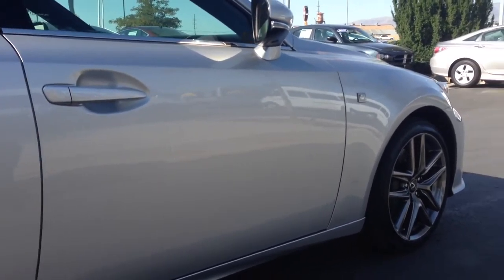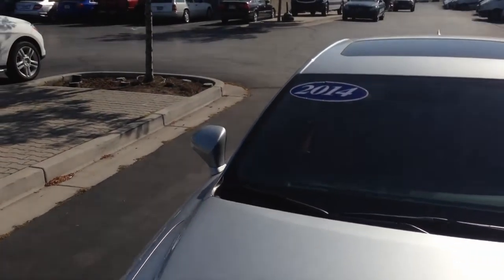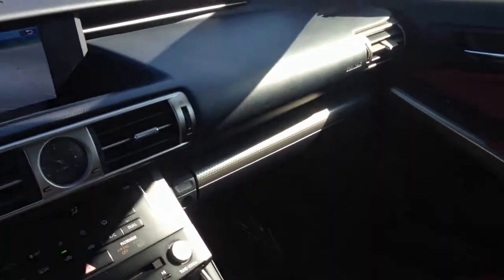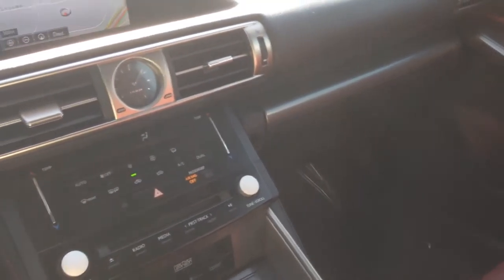Lexus 2014 IS 350 F Sport AWD E5002726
2014 Lexus IS 350 all wheel drive